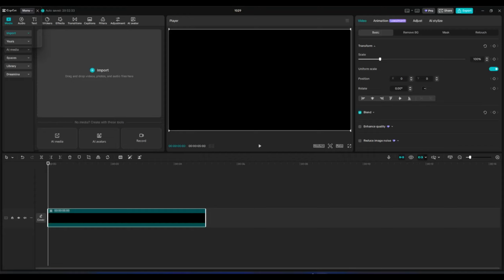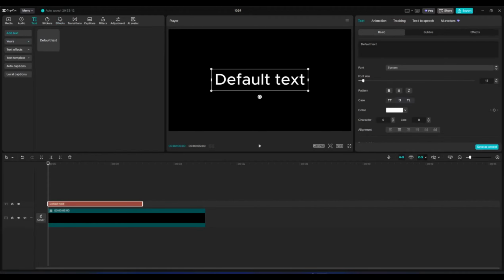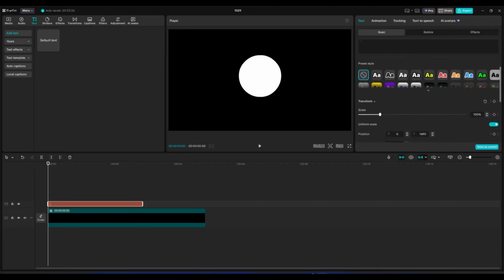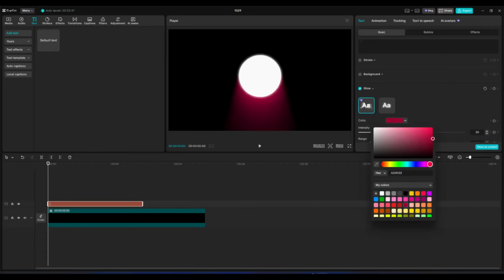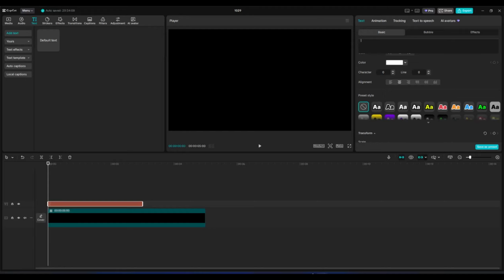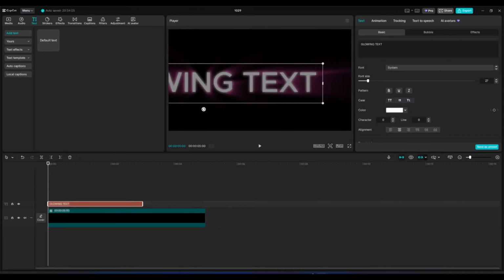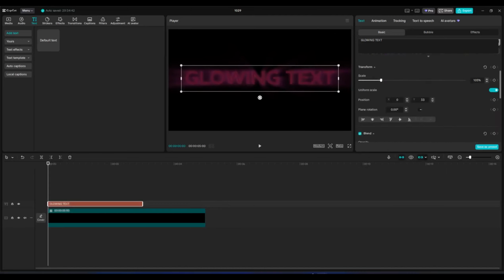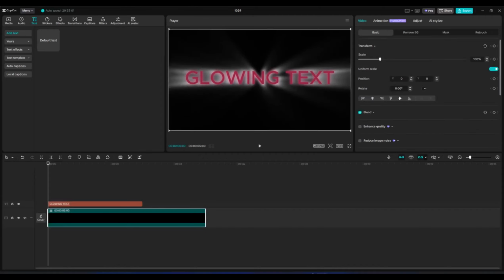Glow Like a Pro - Stunning CapCut PC Glow Text Effects Tutorial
Make your videos shine with glowing text effects in CapCut PC! ✨ This step-by-step guide will help you master the glow settings and create eye-catching titles easily.

🔥 Learn how to adjust color, range, and intensity for perfect glow
💡 Customize glowing text styles that pop on screen
🎨 Discover pro tricks for CapCut PC editing
📌 Beginner-friendly and fast tutorial